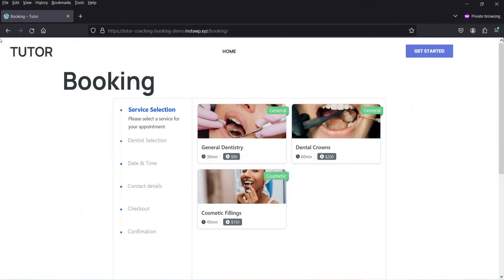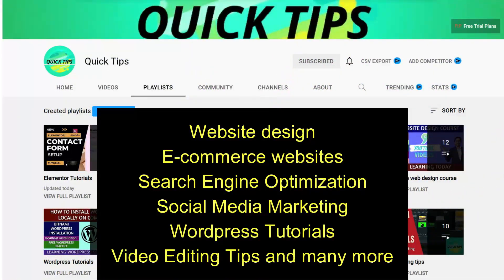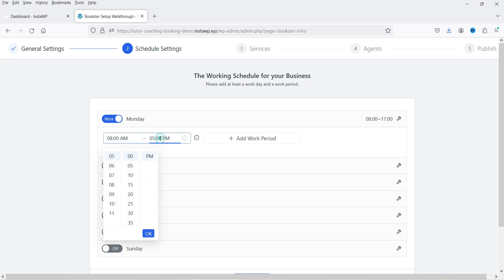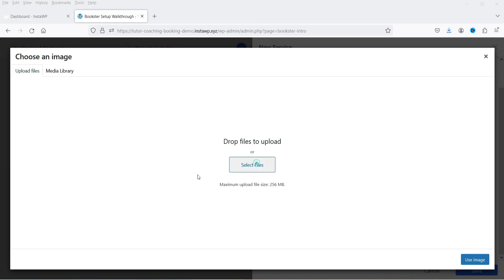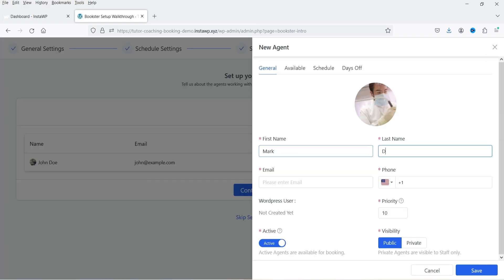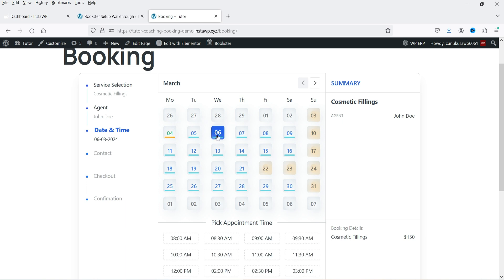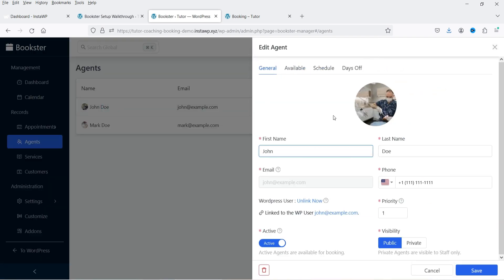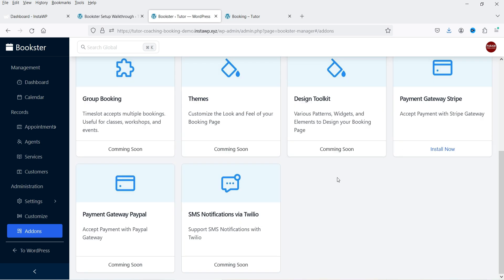Free WordPress Appointment Bookings Plugin | Bookster Tutorial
In this video, I am going to install new Free WordPress Appointment Bookings Plugin. The name of the plugin is Bookster and it is very new plugin. I will install this plugin and we will see how to create appointment booking system in WordPress using Bookster plugin.

👉 Features of Bookster Plugin:
✅ Automated Appointment
✅ Enhanced Ecommerce
✅ Independent & Unlimited
✅ Good with All Themes
✅ Multiple locations, services and employees
✅ Flexible booking calendar with custom working hours and time slots
✅ Easily manage appointments in list view and calendar view
✅ Complete back office in admin dashboard with sales chart and customer report

👉 Topics covered in this video:
✅ WordPress Booking plugin Tutorial
✅ How to create WordPress Booking & appointments
✅ How to create appointment Booking in WordPress
✅ WordPress booking for Salon, Spa, businesses
✅ Wordpress appointment booking plugin
✅ Free WordPress Appointment Bookings Plugin
✅ wordpress bookings plugin
✅ Bookster Plugin Tutorial

I hope that you will like this video about Free WordPress Appointment Bookings Plugin | Bookster Tutorial.